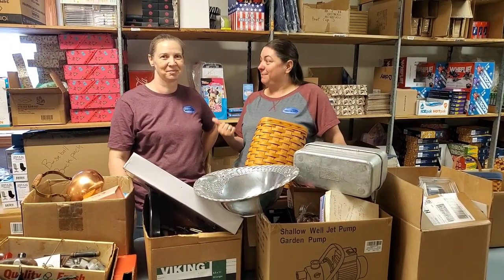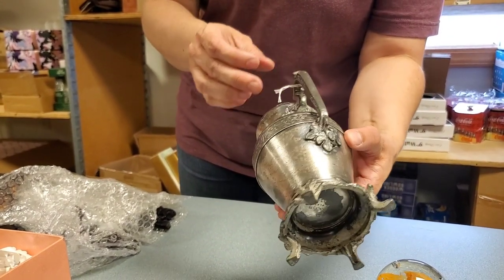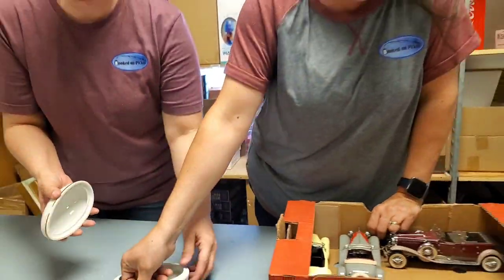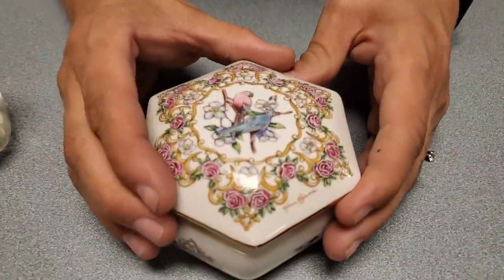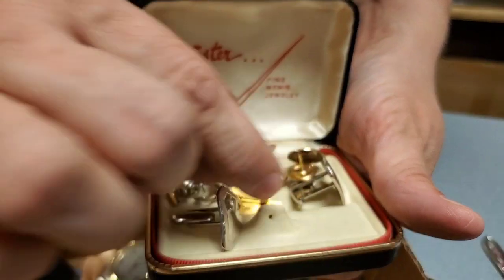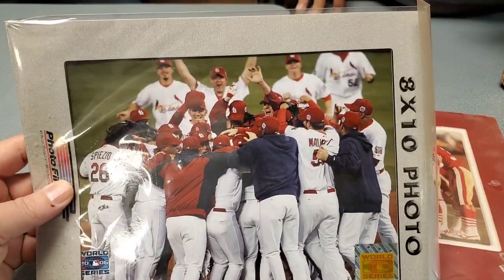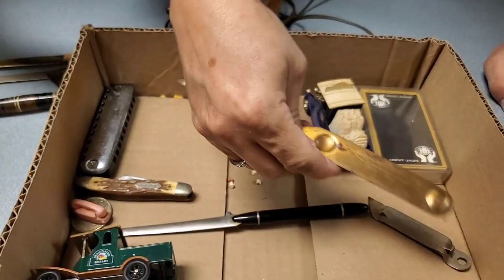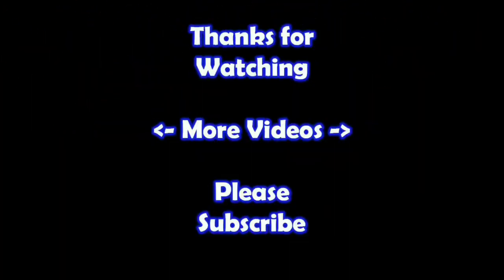Unboxing Auction Treasures Check out the Birds, Teapots and Stamps!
I show you all these items that will be available on tomorrows live auction.